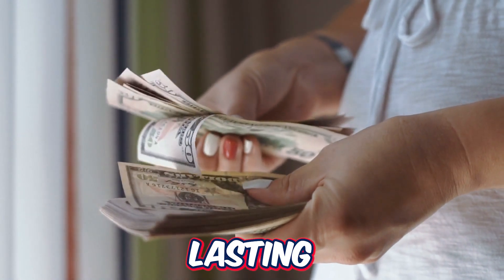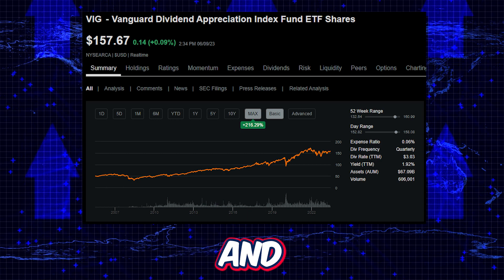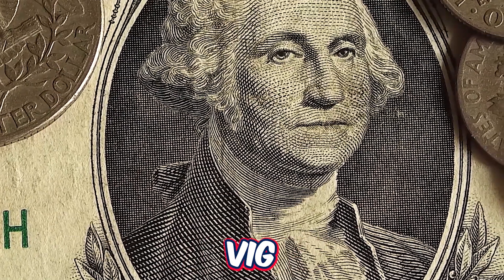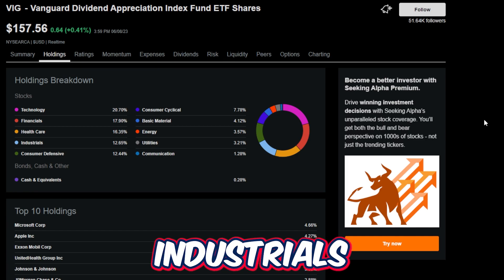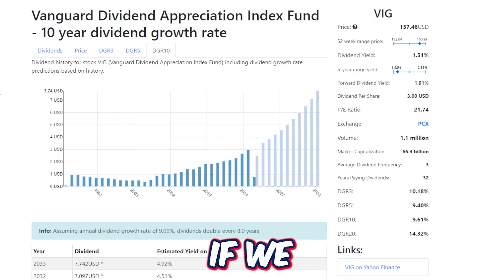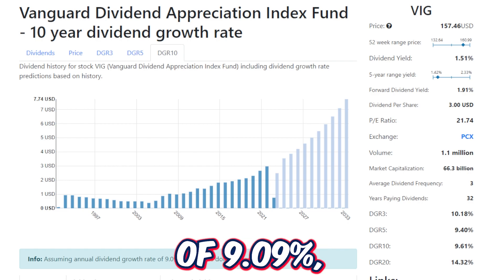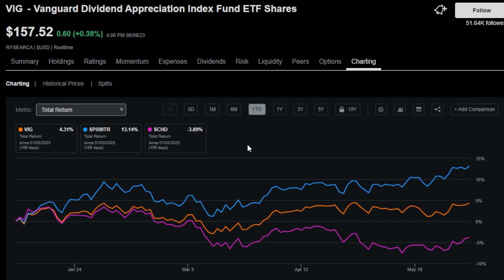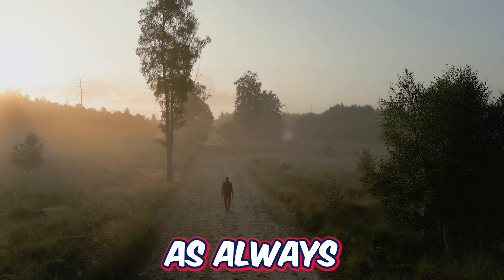VIG - Vanguard Dividend Appreciation Index Fund ETF (+215%)